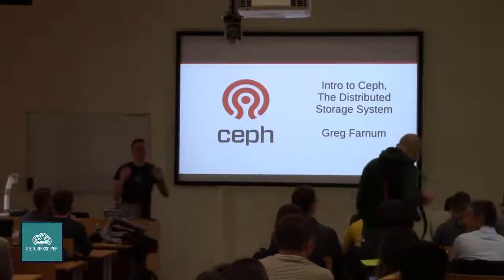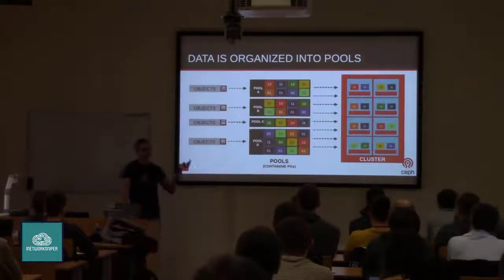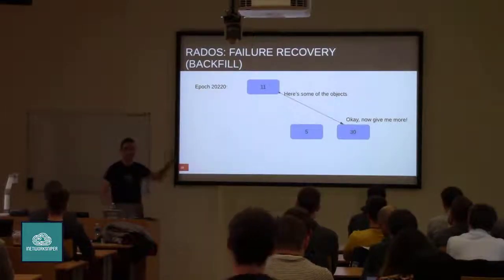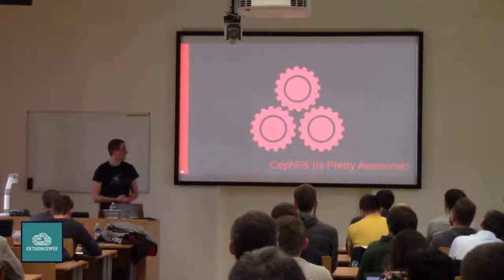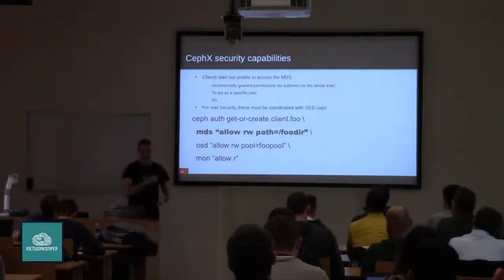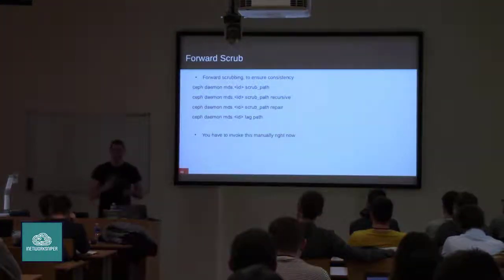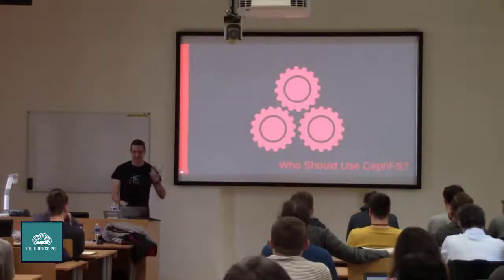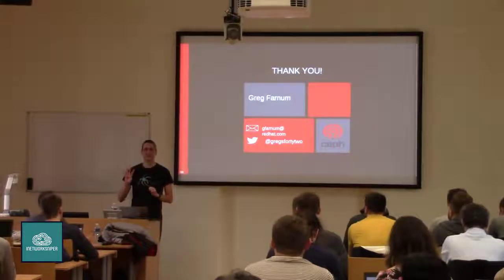Intro to Ceph the Distributed Storage System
Ceph is a free software storage platform designed to present object, block, and file storage from a single distributed computer cluster. Ceph's main goals are to be completely distributed without a single point of failure, scalable to the exabyte level, and freely-available. The data is replicated, making it fault tolerant.[3] Ceph software runs on commodity hardware. The system is designed to be both self-healing and self-managing and strives to reduce both administrator and budget overhead. Ceph employs four distinct kinds of daemons:[4] Cluster monitors (ceph-mon) that keep track of active and failed cluster nodes Metadata servers (ceph-mds) that store the metadata of inodes and directories Object storage devices (ceph-osd) that actually store the content of files. Ideally, OSDs store their data on a local btrfs filesystem to leverage its built-in copy-on-write capabilities, though other local filesystems can be used instead.[5] Representational state transfer (RESTful) gateways (ceph-rgw) that expose the object storage layer as an interface compatible with Amazon S3 or OpenStack Swift APIs All of these are fully distributed, and may run on the same set of servers. Clients directly interact with all of them.[6] Ceph does striping of individual files across multiple nodes to achieve higher throughput, similarly to how RAID0 stripes partitions across multiple hard drives. Adaptive load balancing is supported whereby frequently accessed objects are replicated over more nodes.[citation needed] As of December 2014, underlying filesystems recommended for production environments are ext4 (small scale) and XFS (large scale deployments), while Btrfs and ZFS are recommended for non-production environments.[7] Object storage An architecture diagram showing the relations between components of the Ceph storage platform Ceph implements distributed object storage. Ceph’s software libraries provide client applications with direct access to the reliable autonomic distributed object store (RADOS) object-based storage system, and also provide a foundation for some of Ceph’s features, including RADOS Block Device (RBD), RADOS Gateway, and the Ceph File System. The librados software libraries provide access in C, C++, Java, Python and PHP. The RADOS Gateway also exposes the object store as a RESTful interface which can present as both native Amazon S3 and OpenStack Swift APIs. Block storage Ceph’s object storage system allows users to mount Ceph as a thinly provisioned block device. When an application writes data to Ceph using a block device, Ceph automatically stripes and replicates the data across the cluster. Ceph's RADOS Block Device (RBD) also integrates with kernel virtual machines (KVMs). Ceph RBD interfaces with the same Ceph object storage system that provides the librados interface and the CephFS file system, and it stores block device images as objects. Since RBD is built on top of librados, RBD inherits librados's capabilities, including read-only snapshots and revert to snapshot. By striping images across the cluster, Ceph improves read access performance for large block device images. The block device is supported in virtualization platforms, including Apache CloudStack, OpenStack, OpenNebula, Ganeti, and Proxmox Virtual Environment. These integrations allow administrators to use Ceph's block device as the storage for their virtual machines in these environments. File system Ceph’s file system (CephFS) runs on top of the same object storage system that provides object storage and block device interfaces. The Ceph metadata server cluster provides a service that maps the directories and file names of the file system to objects stored within RADOS clusters. The metadata server cluster can expand or contract, and it can rebalance the file system dynamically to distribute data evenly among cluster hosts. This ensures high performance and prevents heavy loads on specific hosts within the cluster.

DevConf
Presentation name: Intro to Ceph, the Distributed Storage System Speaker: Gregory Farnum Description: Ceph is an open source distributed object store, network block device, and file system designed for reliability, performance, and scalability. With an advanced placement algorithm, active storage nodes, and peer-to-peer gossip protocols, Ceph is software-defined storage for scaling from terabytes to exabytes with no single point of failure. Powerful features like instantaneous snapshotting and copy-on-write clones, along with self-management and automatic healing, make Ceph friendly to administrators and users. This talk describes the Ceph architecture, from its bottom-level RADOS object store to the CephFS distributed filesystem, RADOS Block device, and S3- and Swift-compatible RADOS Gateway, and will also discuss major new and upcoming features.
Category
Science & Technology
License